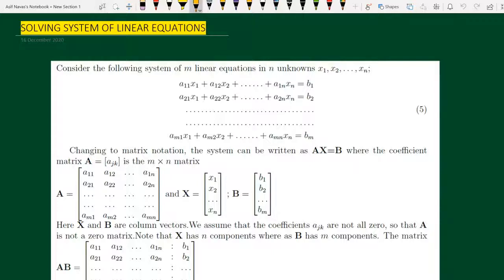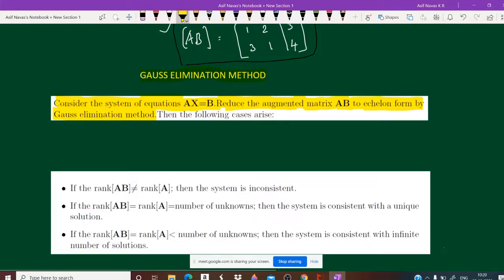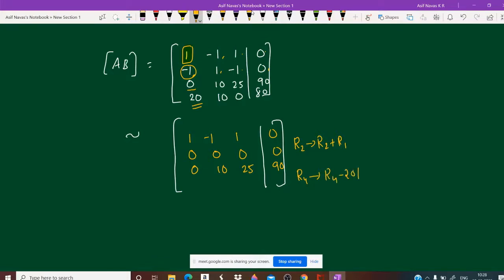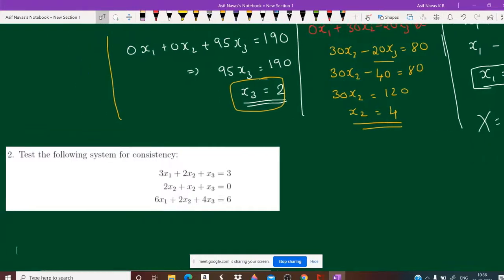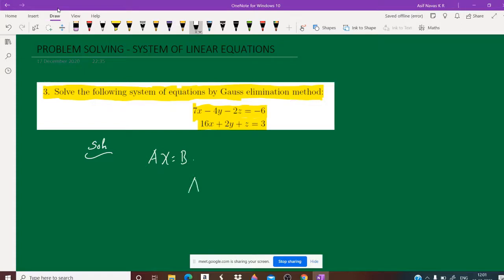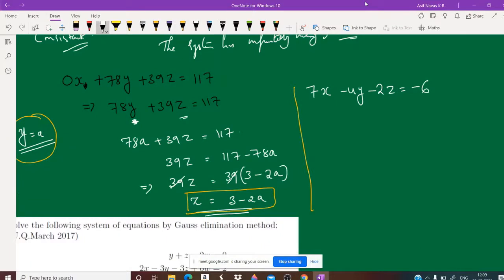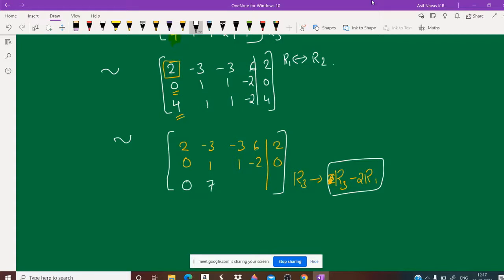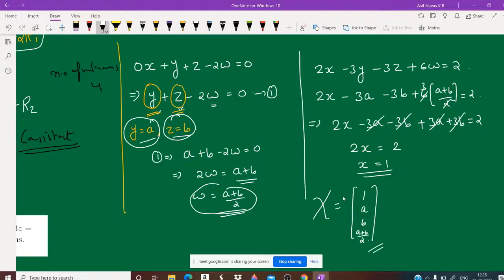SYSTEM OF LINEAR EQUATIONS|| MAT 101- MODULE 1|| LECTURE2